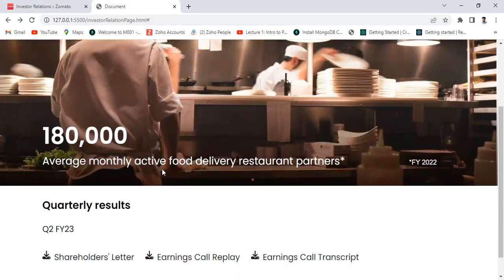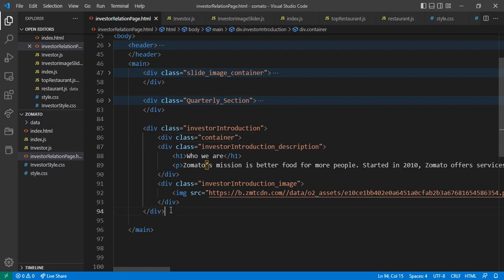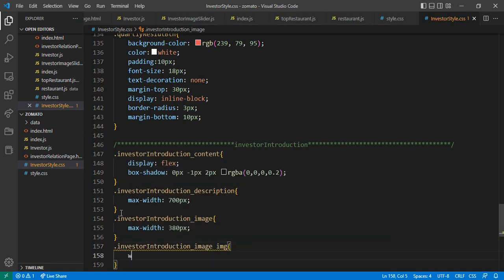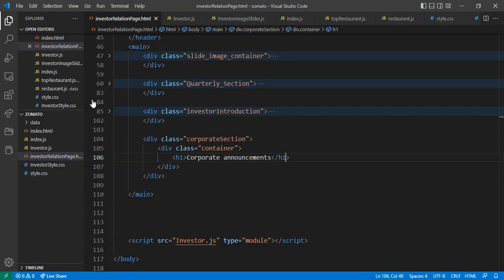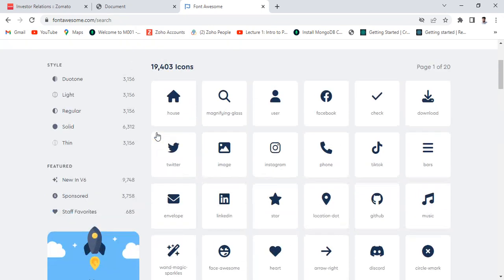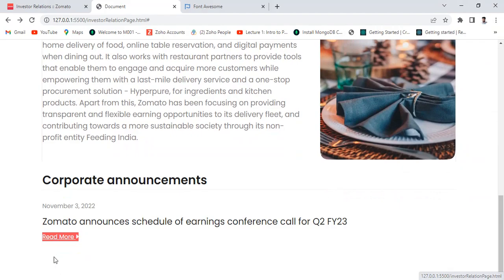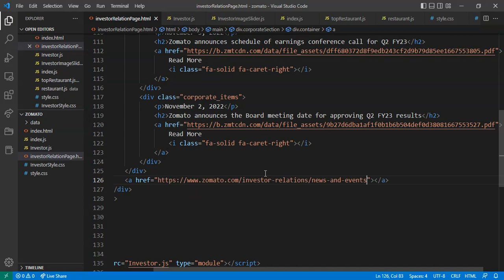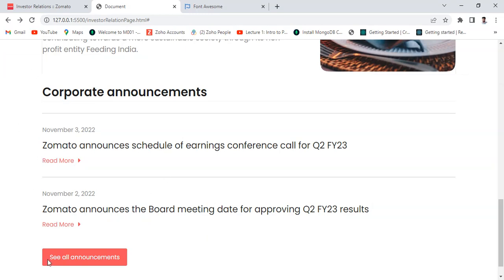zomato clone Corporate announcements section html css